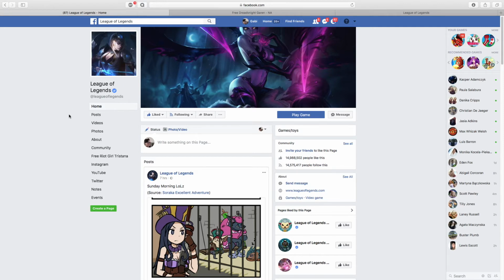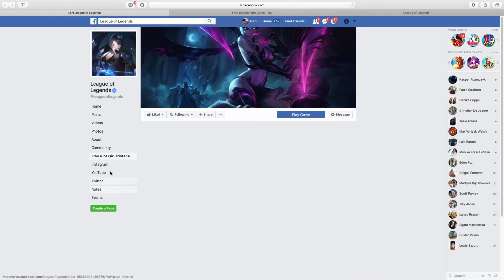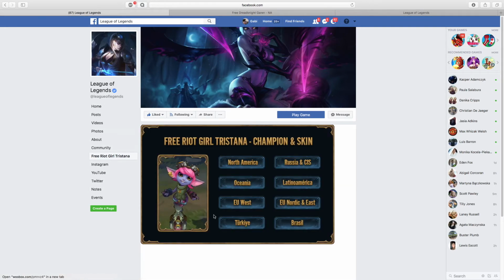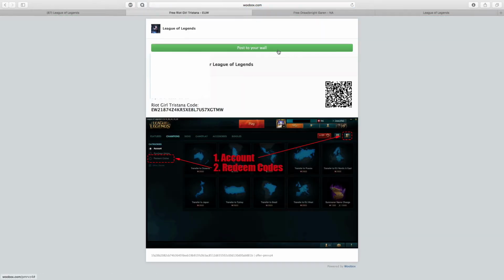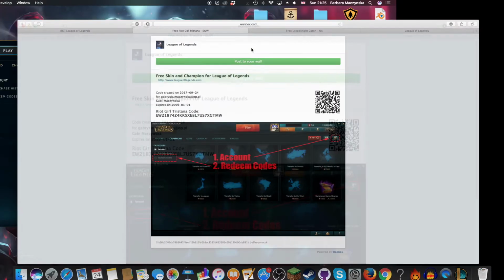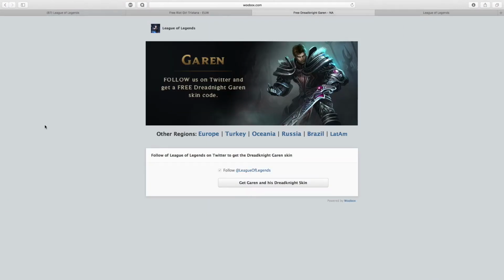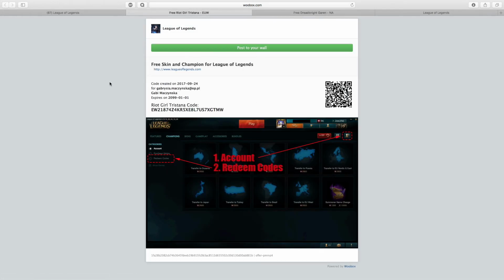3 FREE LEAGUE OF LEGENDS SKIN (100% FREE BE QUICK)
Yo guys the garden skin doesn't seem to be working at the moment but it should be fixed soon :)

LINKS_____________

GAREN SKIN-